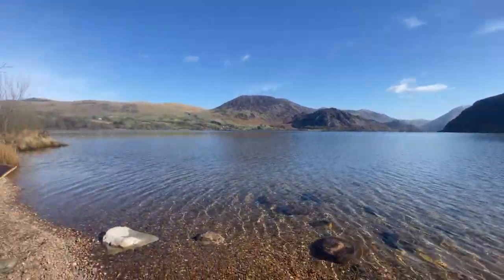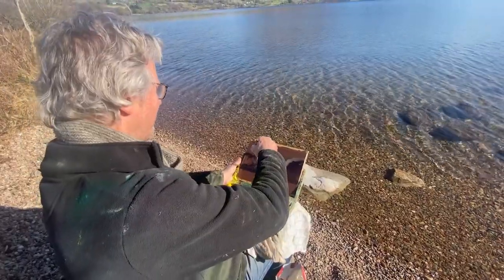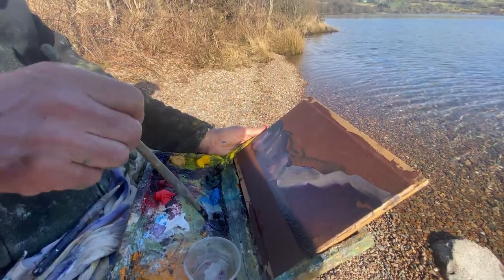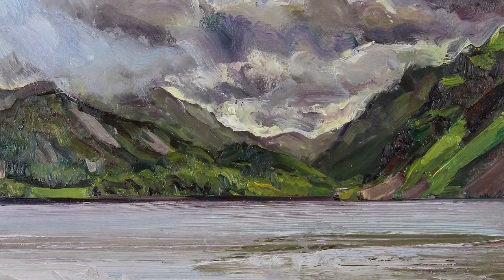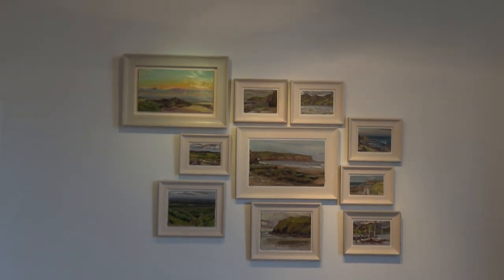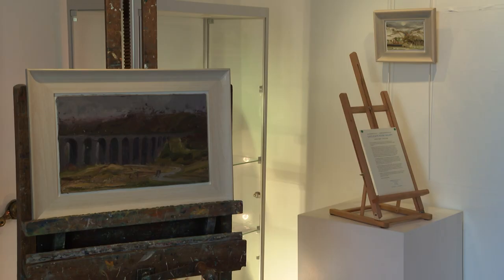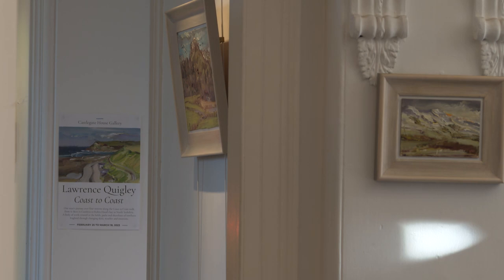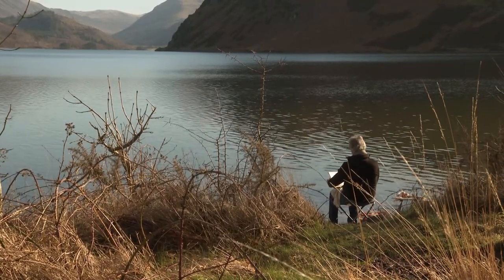Coast to Coast exhibition goes on display in Cockermouth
Broadcast on ITV Border, Sunday 26th February 2023.